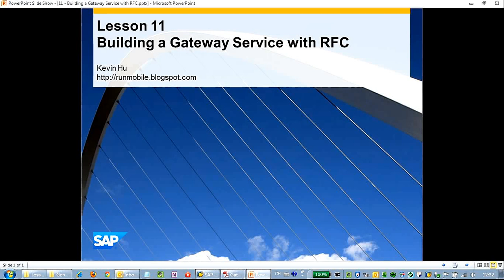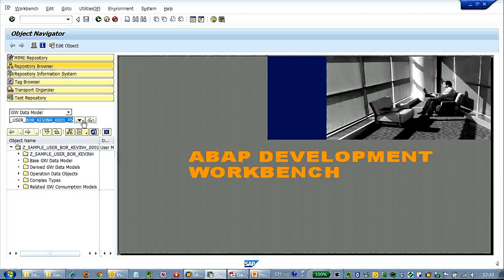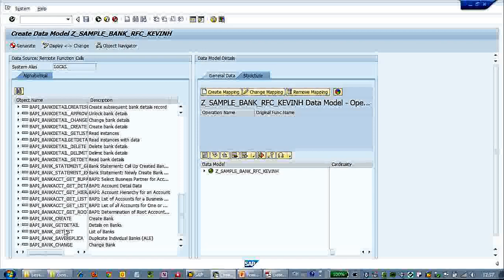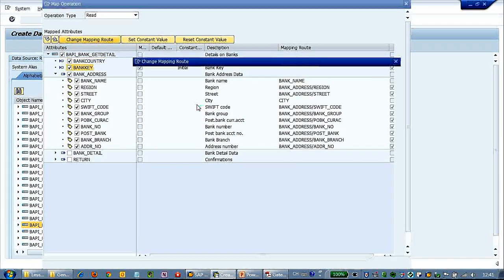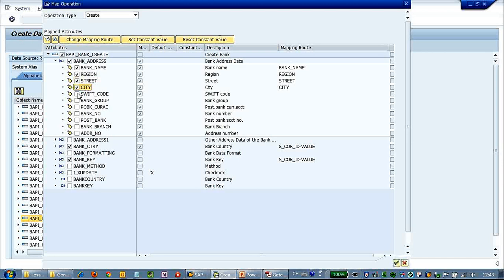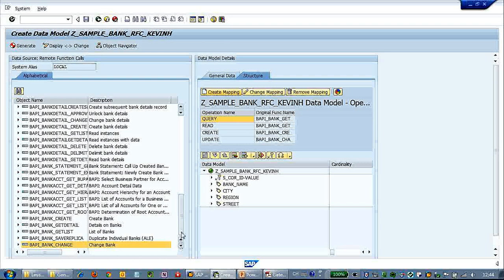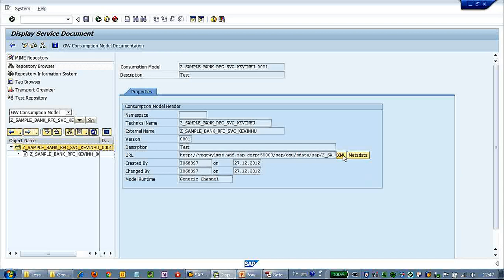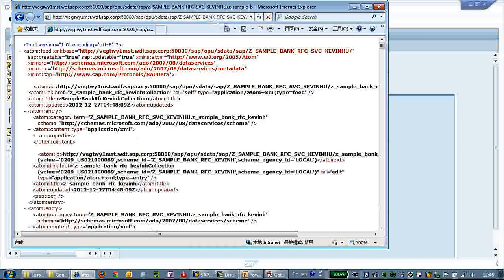L11 Building SAP Netweaver Gateway Service with RFC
SAP Mobility Solution Development Series (unofficial)
Lesson 11 - Building SAP Netweaver Gateway Service with RFC